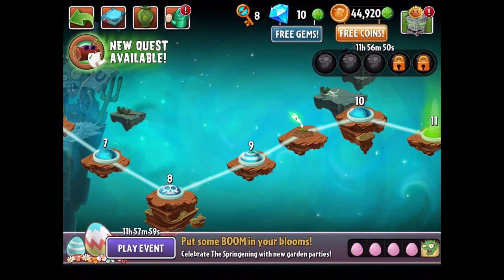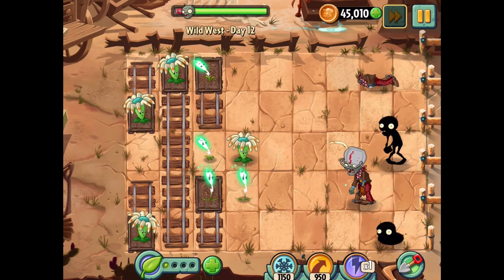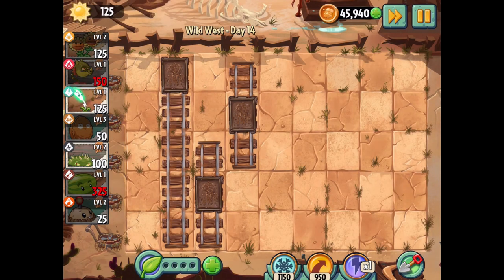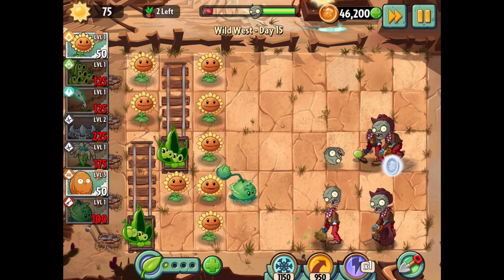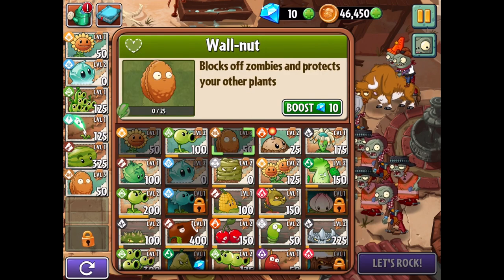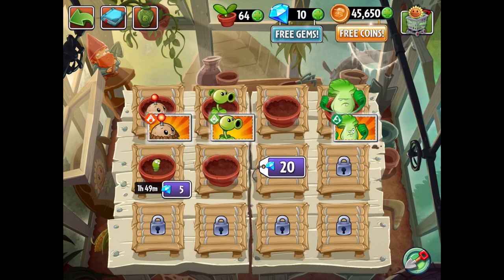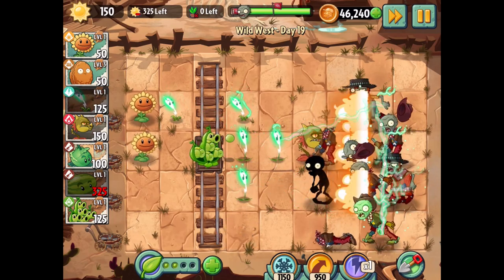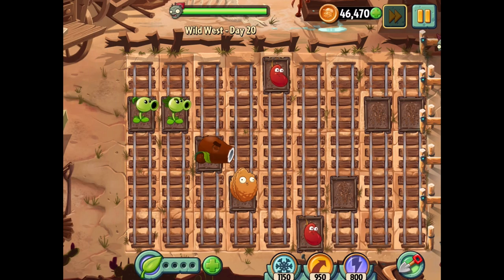Plants vs. Zombies 2 Gameplay Walkthrough - Episode 10 - Pea Pod! Melon-pult! Tall Nut! Wild West!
Welcome to the Plants vs. Zombies 2 Part 10! We continue our Plants vs. Zombies adventure with Wild West using plants such as Melon-pult, Tall Nut, and Lightning Reed!

More information about Plants vs. Zombies 2 on iOS played by ZebraGamer